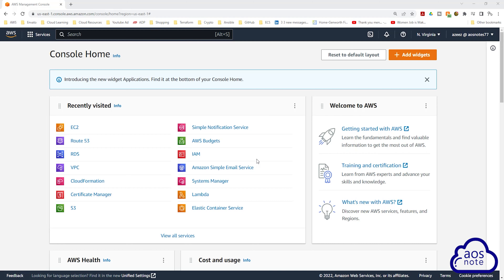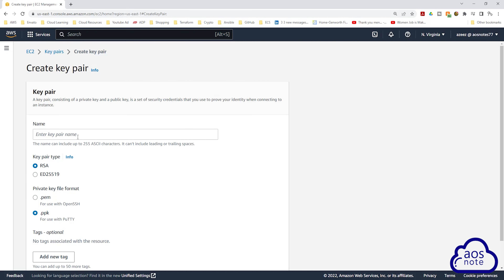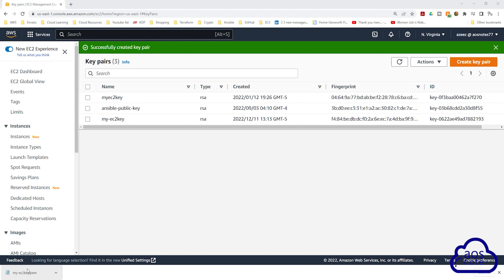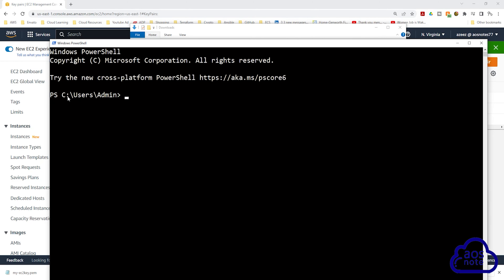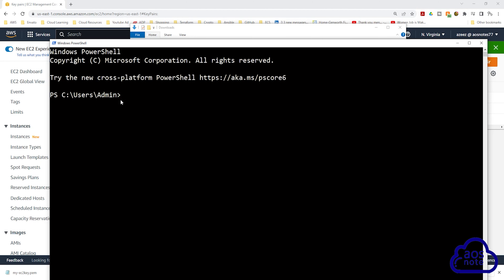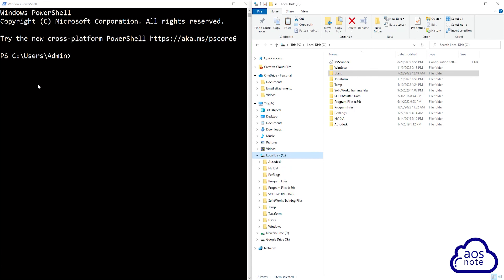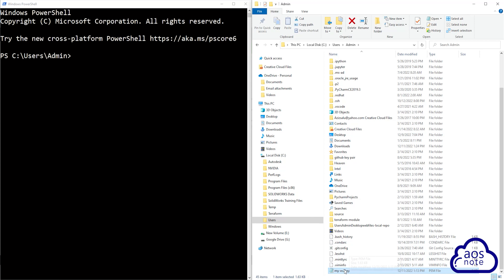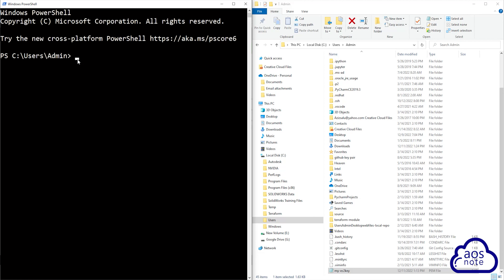How to Create a Key Pair in AWS